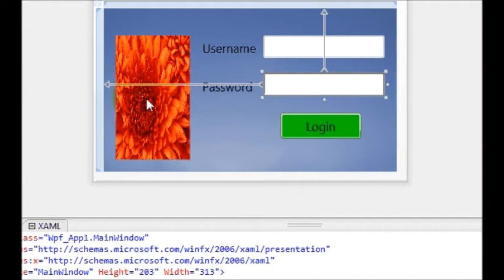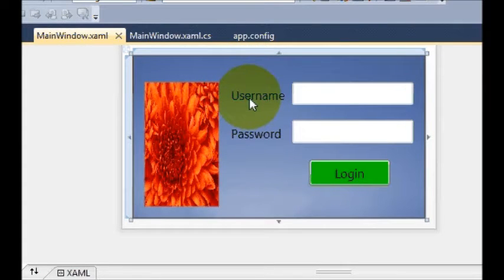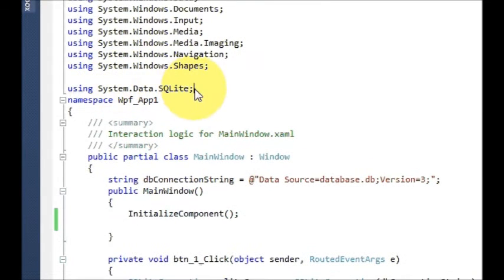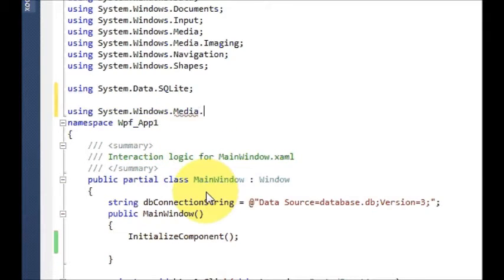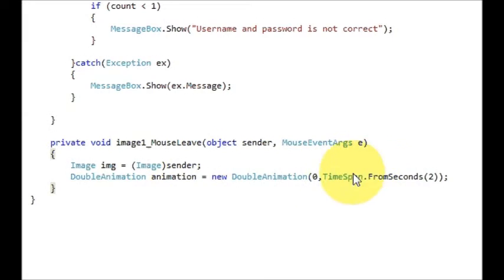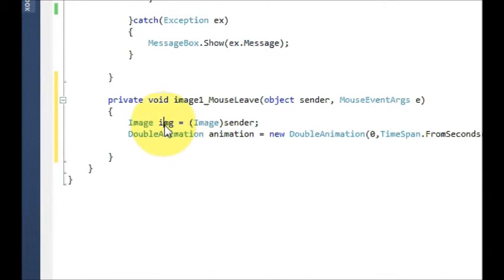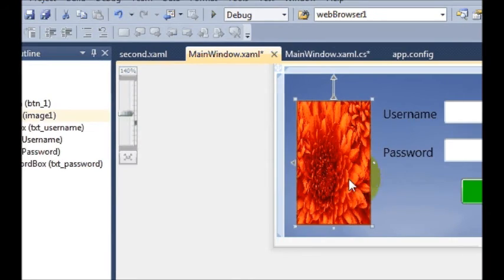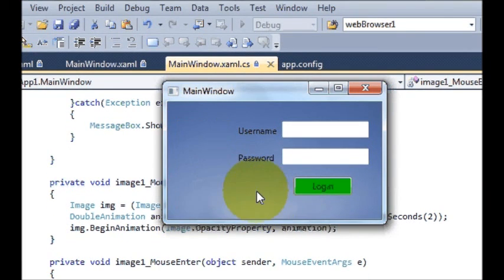C# WPF Tutorial 10- Simple Fade animation for controls using WPF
xaml  WPF Fade Animation
Fade Animation in WPF Using XAML
Change opacity using Animation
WPF Fade Out on a control
c# WPF Fade Out on a control
Fading visibility in and out in WPF
c# Fade any control using a WPF animation
How To Animate Visibility Property?
Windows Fade animation using WPF
Create Animation Programmatically
A simple WPF fading popup control